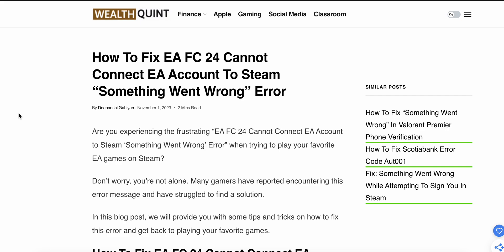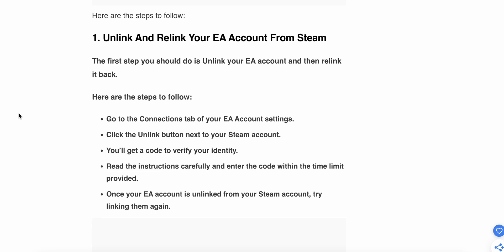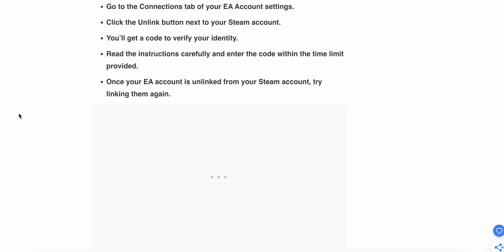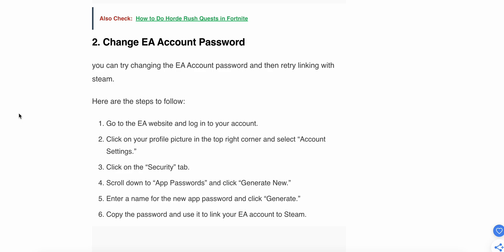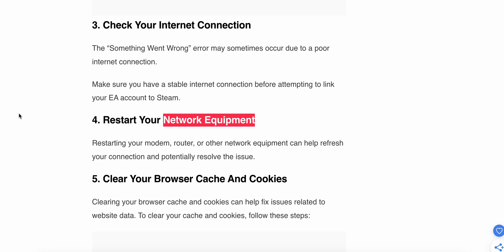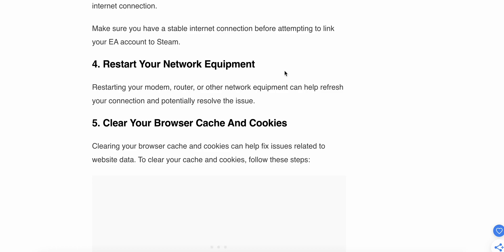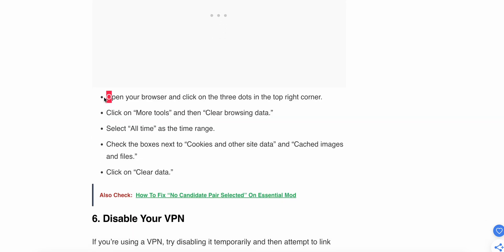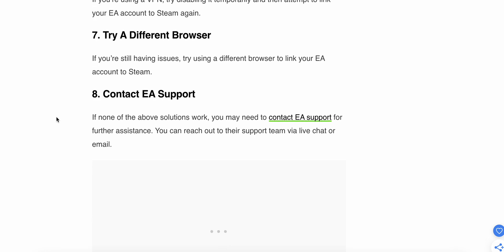How To Fix EA FC 24 Cannot Connect EA Account To Steam “Something Went Wrong” Error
Many gamers have reported encountering this error message and have struggled to find a solution.
In this blog post, we will provide you with some tips and tricks on how to fix this error and get back to playing your favorite games.

0:00 Introduction
0:21 Fix 1: Unlink and relink Your EA Account From Steam
0:57 Fix 2:Change The Account Password
1:17  Fix 3: Check internet connection
1:31 Fix 4: Restart your network equipment
2:01 Fix5: Clear Your Browser Cache And Cookies
2:18 Fix 6: Disable your VPN
2:23 Fix 7: Try A Different Browser
2:35 Fix 8: Contact the EA Support